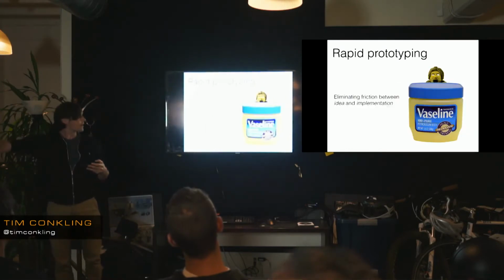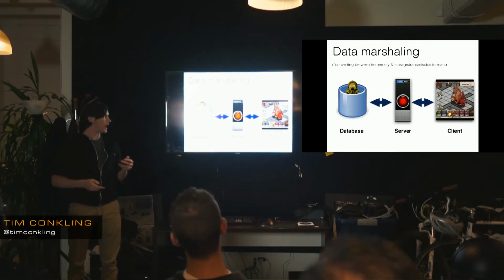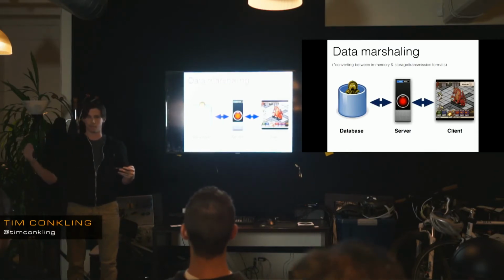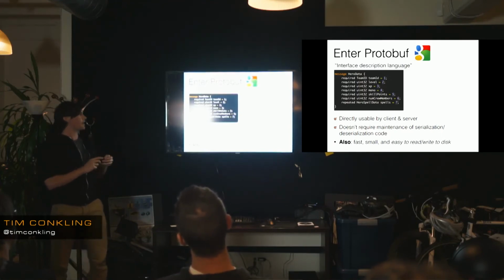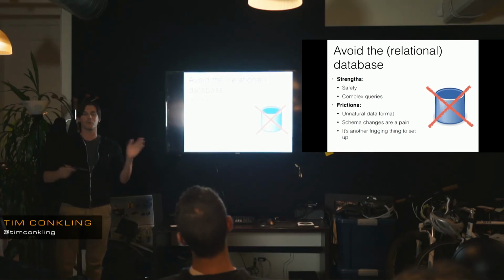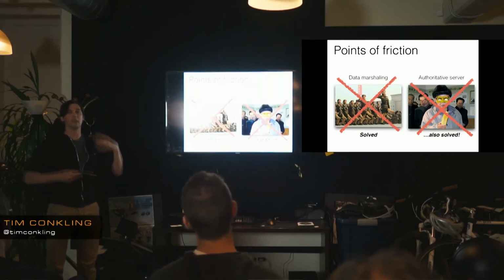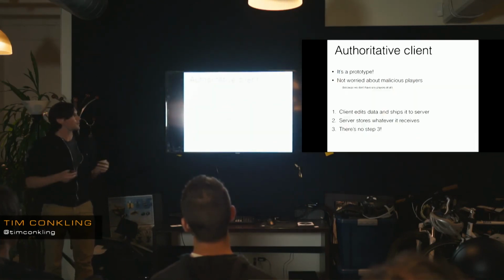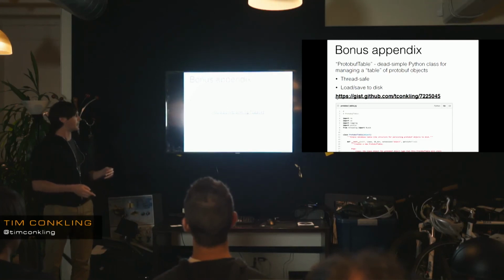PostMortem - Tim Conkling: Rapid prototyping